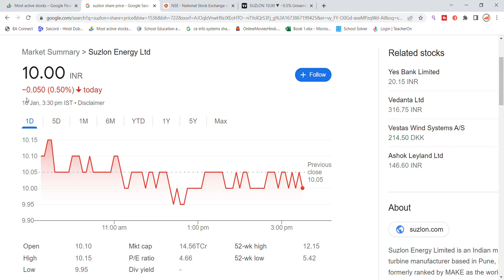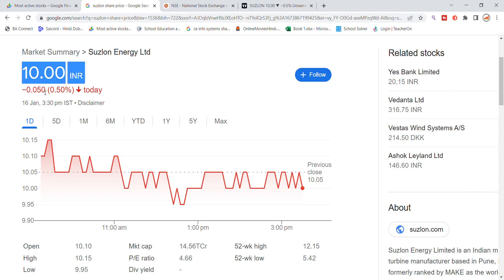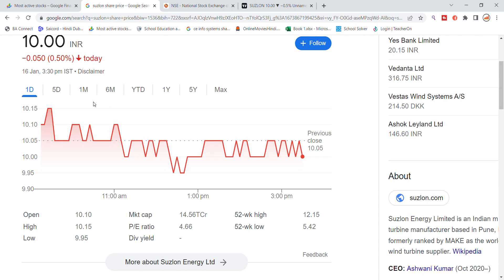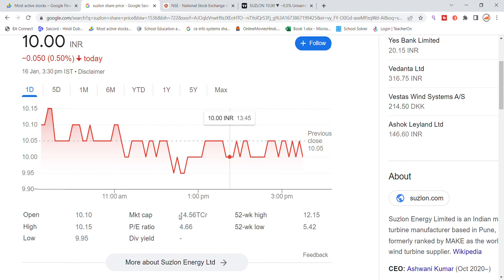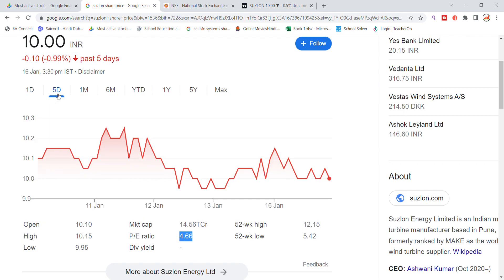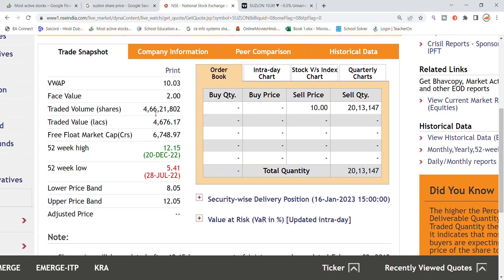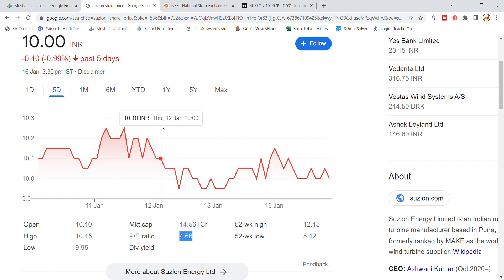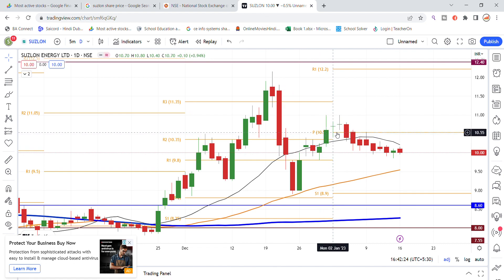Suzlon Share News Today | Suzlon Energy Latest News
suzlon energy latest news today
 suzlon energy share latest news today